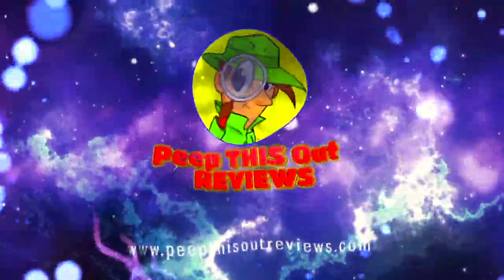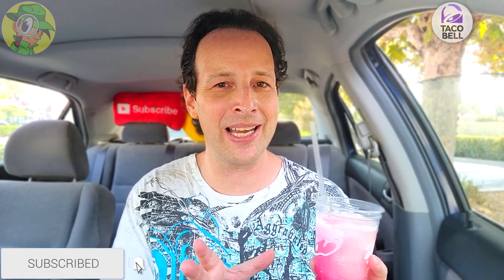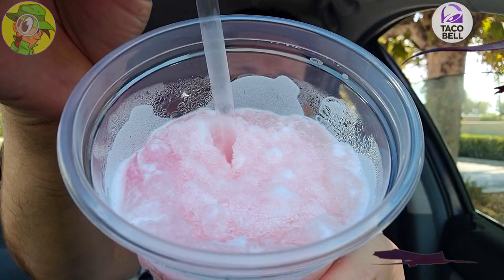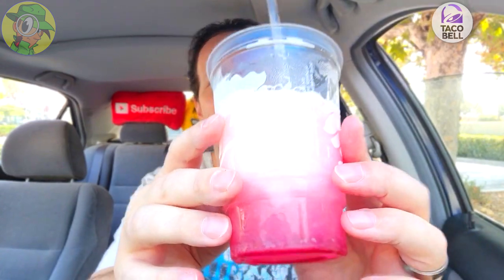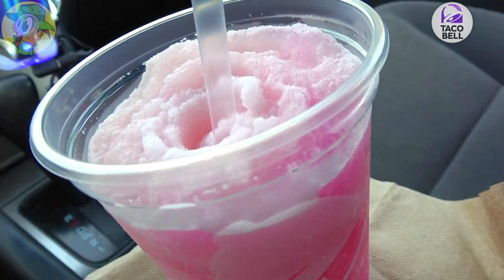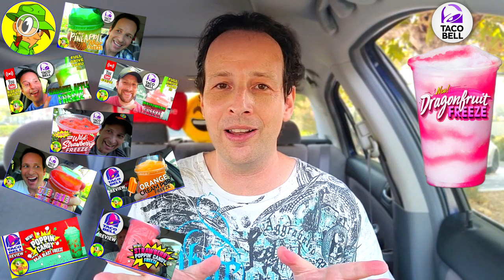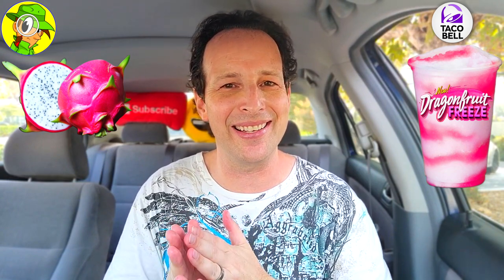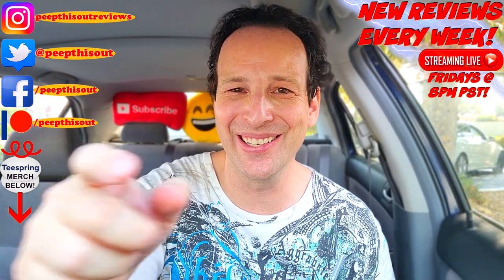Taco Bell® DRAGON FRUIT FREEZE Review 🌮🔔🐉🥶 Review | Peep THIS Out! 🕵️‍♂️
It's the LATEST FREEZE FLAVOR over at Taco Bell® to help LIGHT UP YOUR HAPPY HOUR with the New DRAGON FRUIT FREEZE! So HOW AUTHENTIC IN FLAVOR was the DRAGON FRUIT FREEZE and WHAT DOES DRAGON FRUIT HAVE TO DO WITH TACO BELL® ANYWAY?! Find out all that and more right here in this DETAILED TACO BELL® FOOD REVIEW!

Ian K swings by his local Taco Bell® to give their New DRAGON FRUIT FREEZE a shot! How awesome was the New Taco Bell® DRAGON FRUIT FREEZE?! Only one way to find out, guys! Peep THIS Out!

DRAGON FRUIT FREEZE ($1.00 - Happy Hour)
Features the Tropical Sweetness of Dragon Fruit Flavored Syrup Blended with Ice.(™)

NUTRITIONAL INFORMATION

Taco Bell® DRAGON FRUIT FREEZE (16 oz)
Calories: 190
Calories from Fat: 0
Fat: 0g
Saturated Fat: 0g
Trans Fat: 0g
Sodium: 50mg
Carbohydrates: 49g
Dietary Fiber: 1g
Sugars: 41g
Protein: 0g